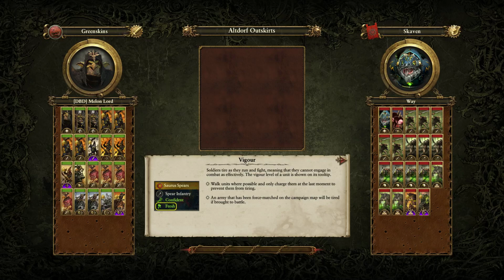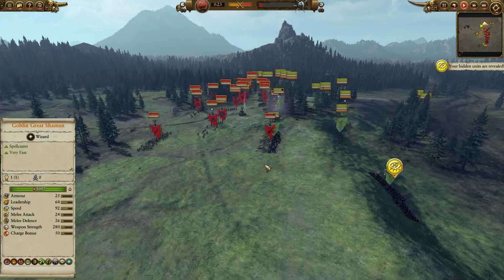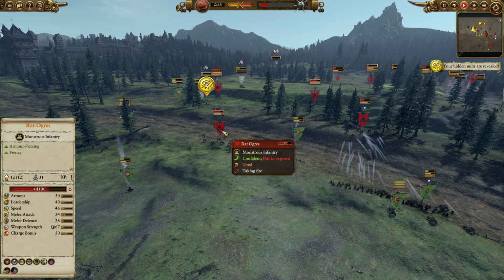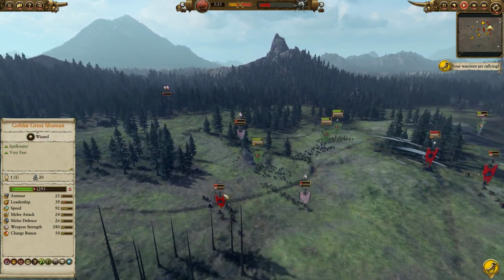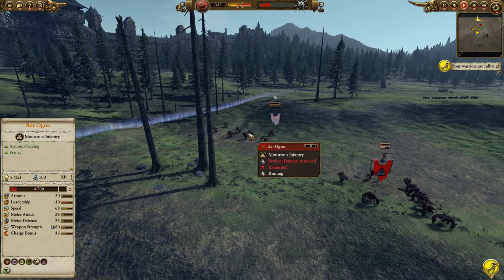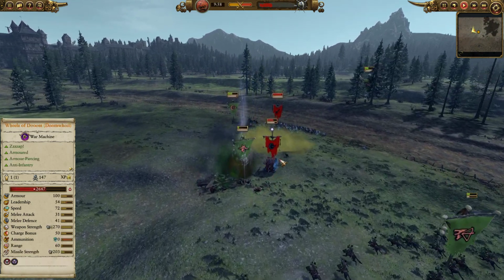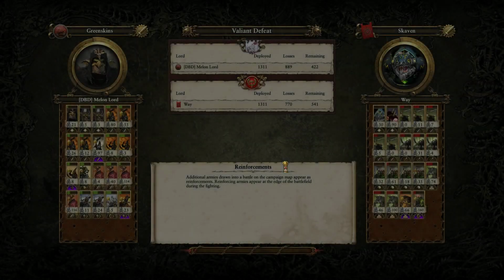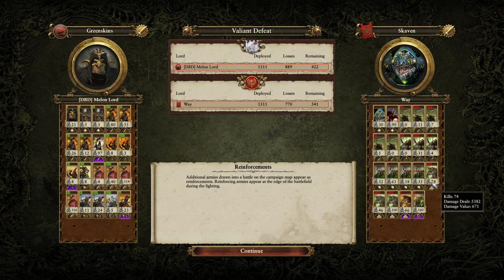Making Greenskins Fun Again. Gobbos Vs Skaven. Total War Warhammer 2, Multiplayer